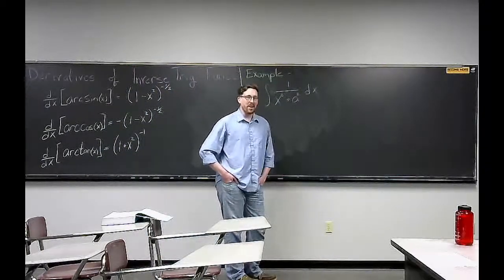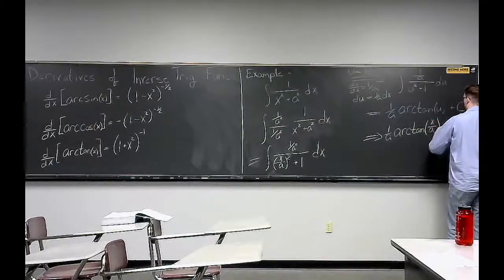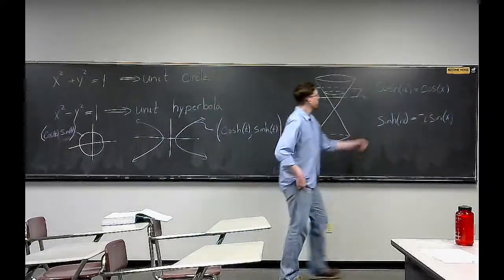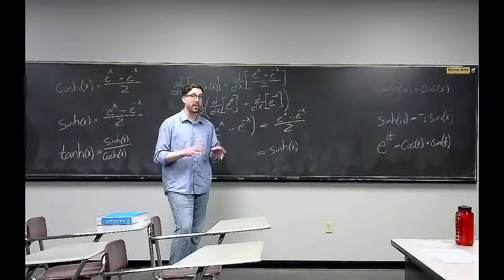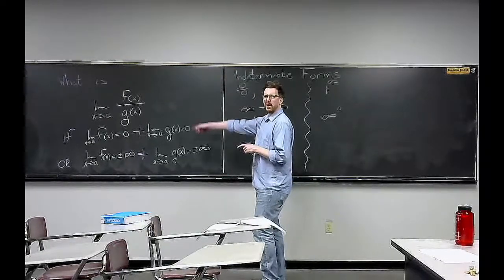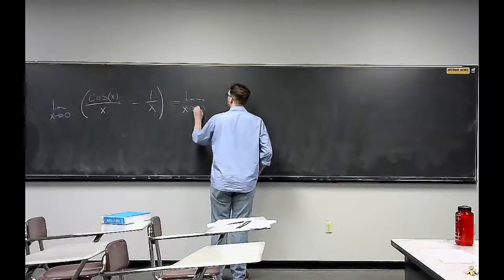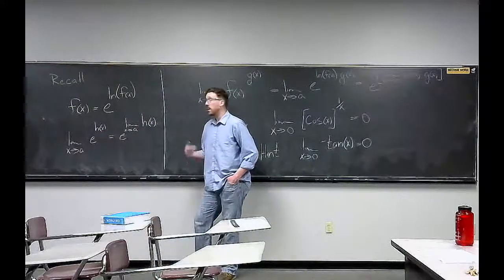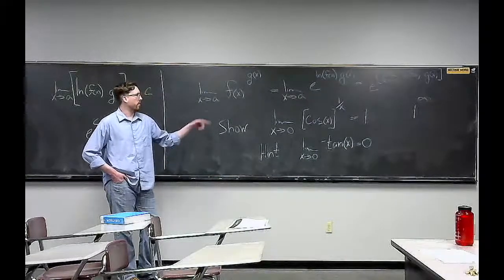Lecture 29 - Sec 6.6 to Sec 6.8